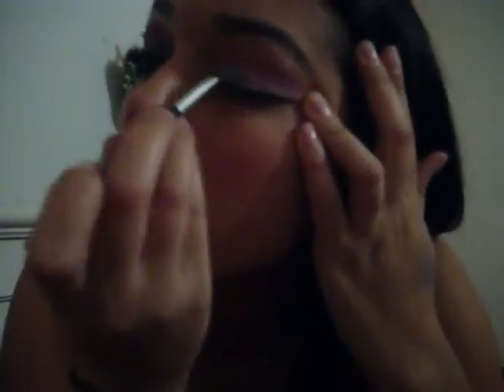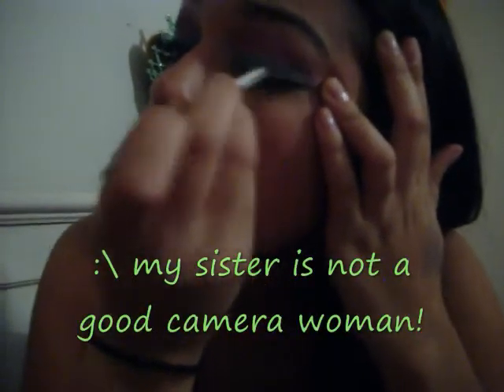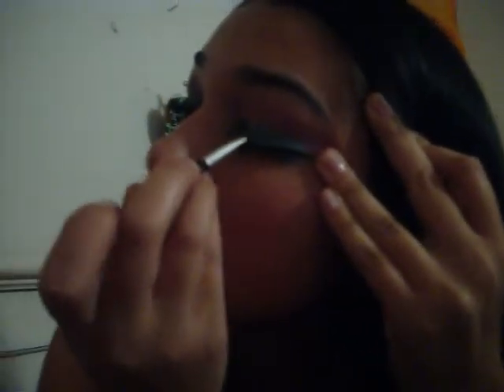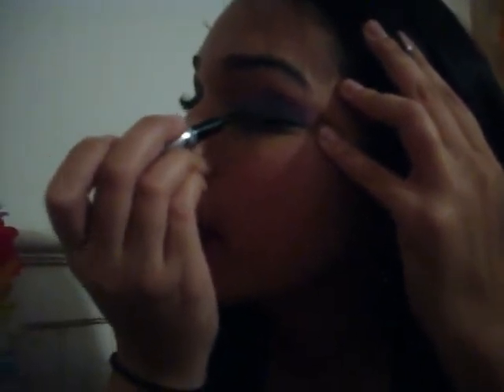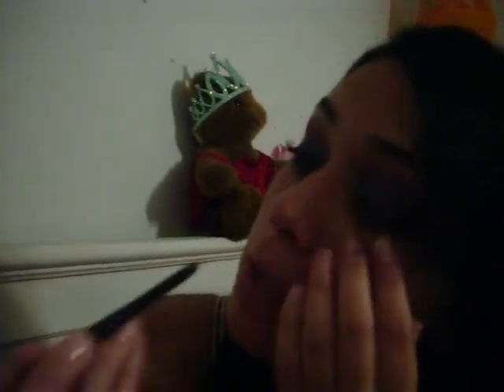rainbow look inspired by jinahchae! (contest entry)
THIS IS MY LOOK INSPIRED BY JINAH'S RAINBOW EYE LOOK :) I LOVEEE JINAHHH; SHE IS MY NUMERO UNO!

-jane eyes color stick in green
-CG EYESHADOWS IN:
purple pop
gold sizzle
indigo impact
sapphire sparkle
lime alive
turquoise twist
kaboom kelly
meltdown mauve
-prestige love eyeshadow
-dark purple from reckless hip duo
-CG lash blast mascara in black
-CG line exact eyeliner
-rimmel london eyeliner in black
-revlon fantasy lashes
-maybelline precious pink blush
-wet n wild frosty pink lipstick
-CG wetslicks in no care bare